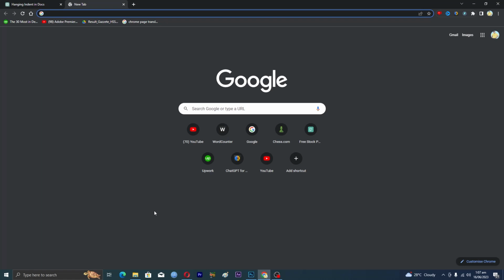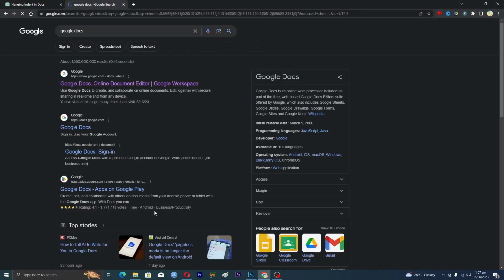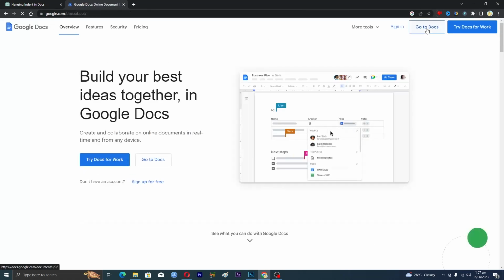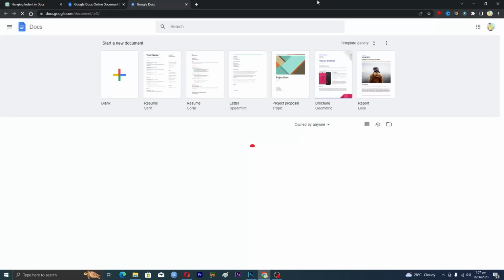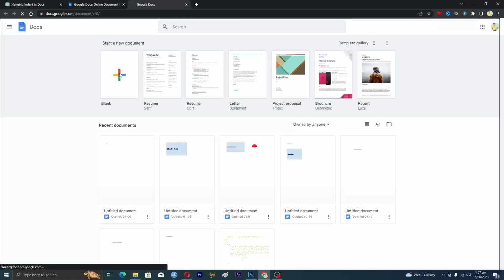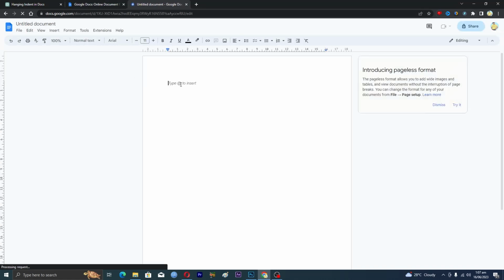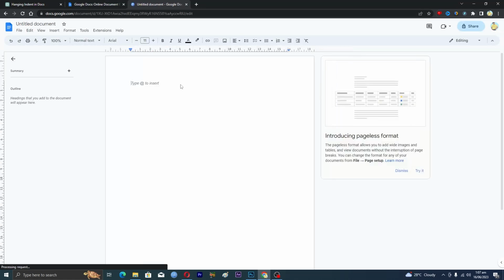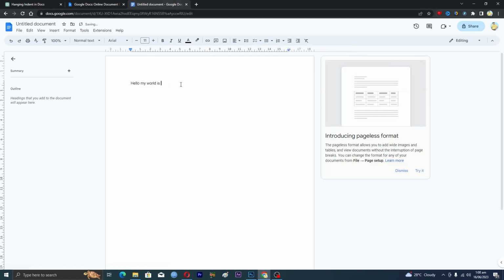How To Search for a Word on Google Docs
googledocs Learn how to search for a specific word in a Google docs Document.